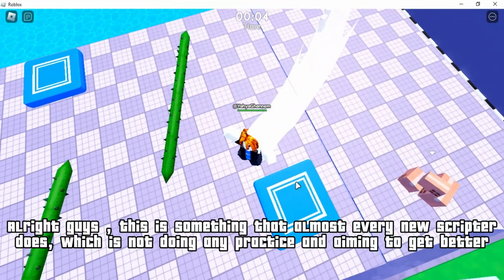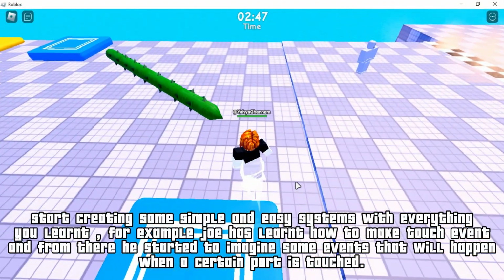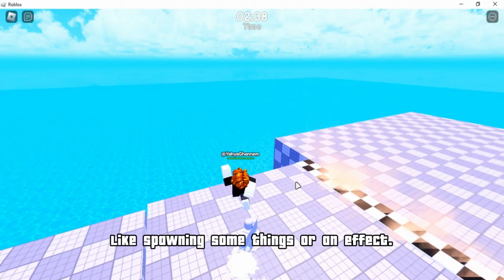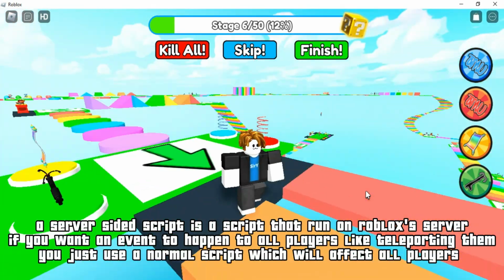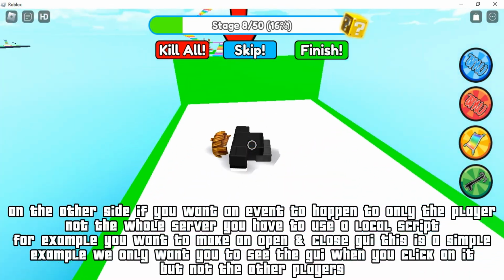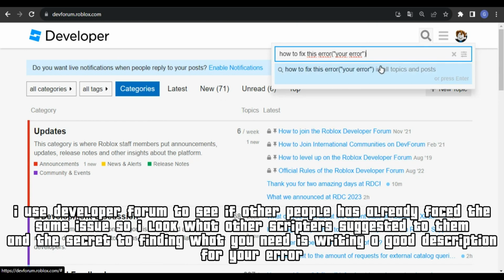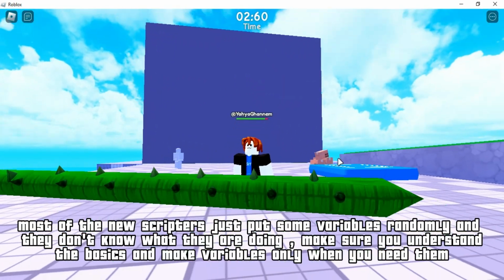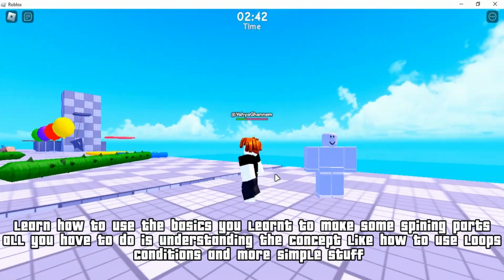Scripting Tips for Beginners - Roblox Studio Tips [2023]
in this video guys i show you how to become a better scripts i still got more tips and if this video does well i'll share more cooler tips.
:D can u help me reach 1k subs pls like and sub !